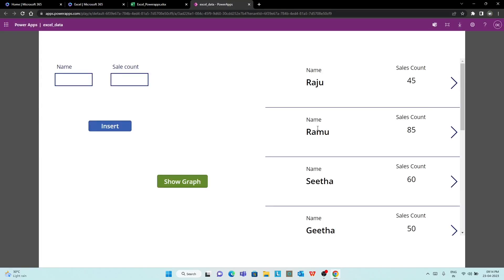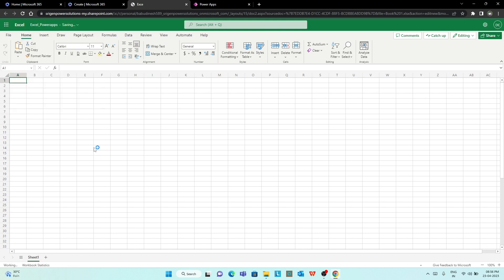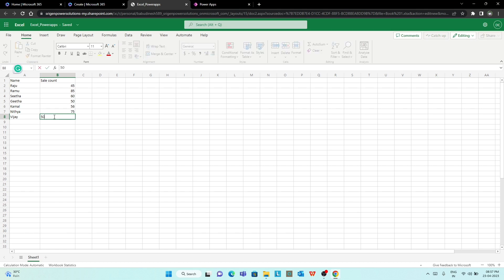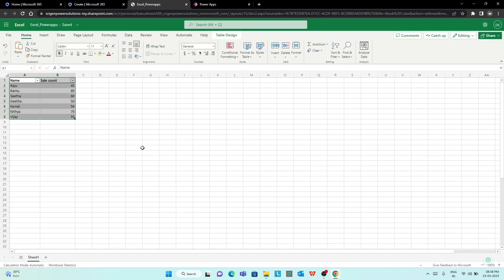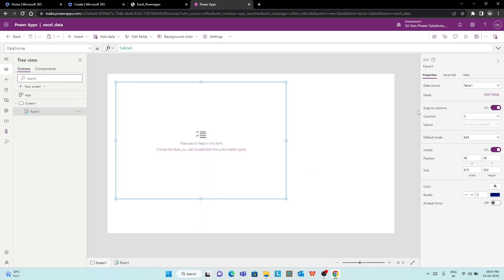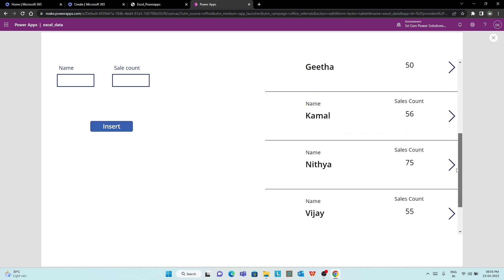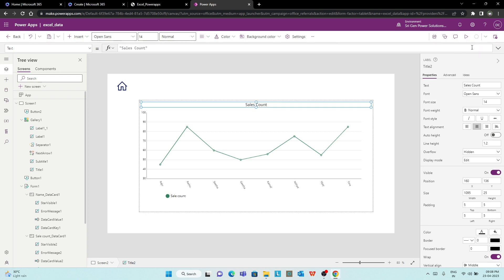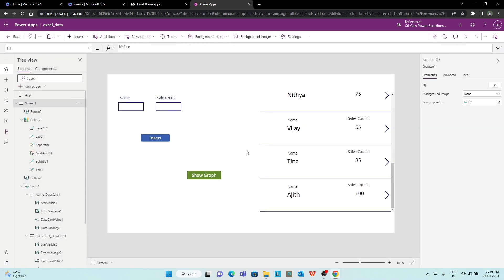(தமிழ்) Powerapps - Excel as Datasource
We can build the PowerApps using Excel as a data source to store, update or retrieve the data. Online Excel is free and easy to integrate with Microsoft tools.